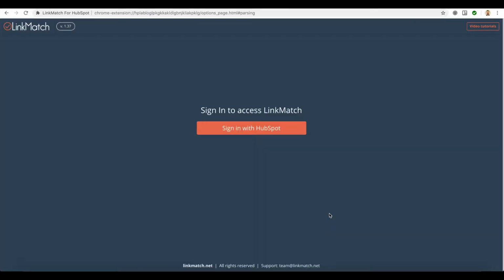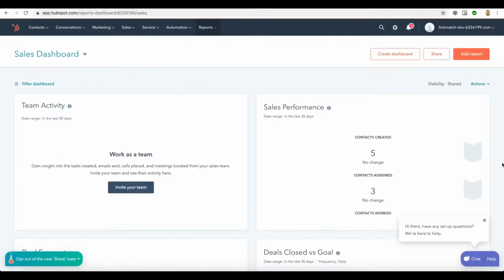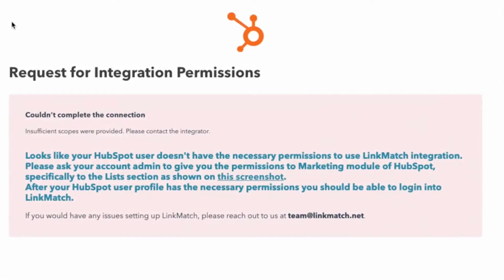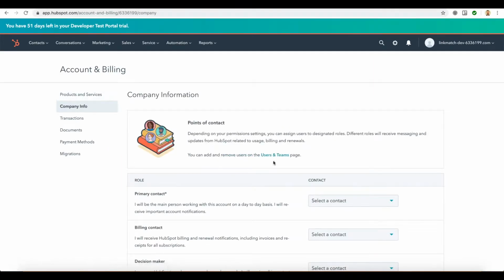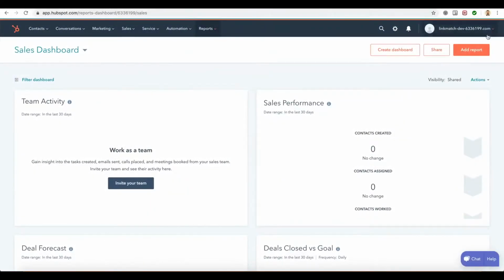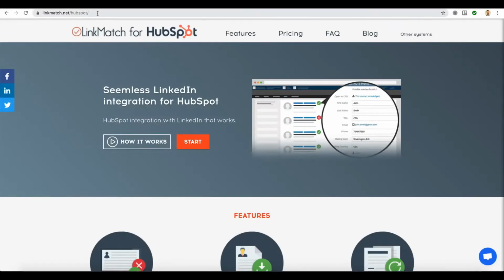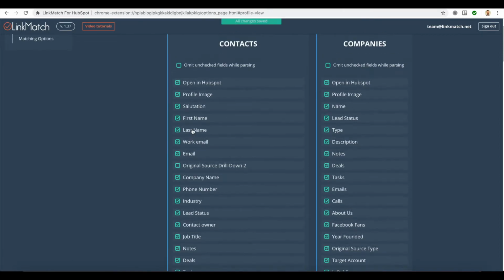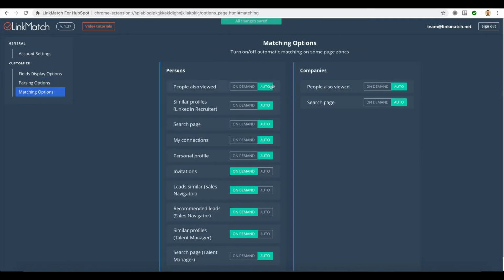LinkMatch for HubSpot / LinkedIn - Quick Setup Guide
A brief tutorial video on how to setup LinkMatch for your HubSpot / LinkedIn Integration.